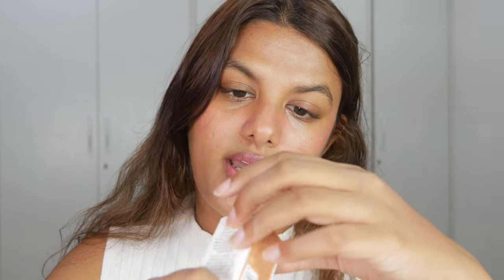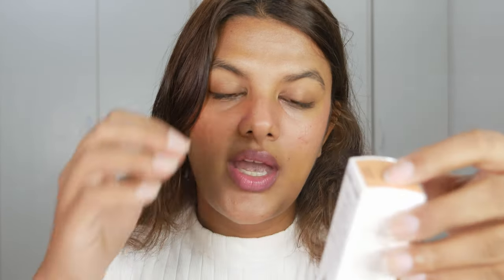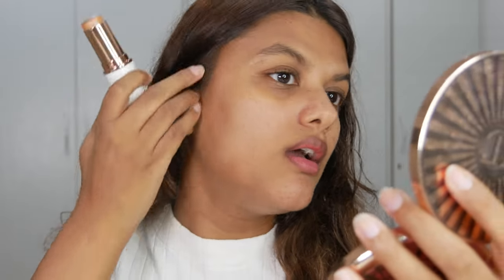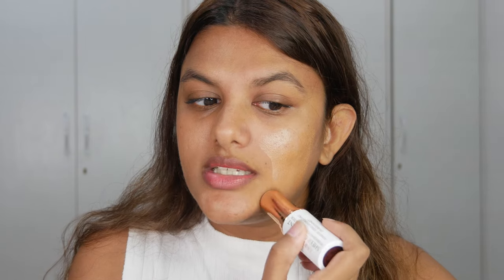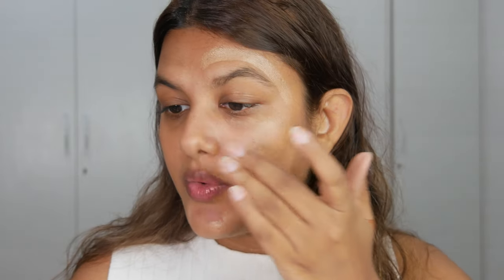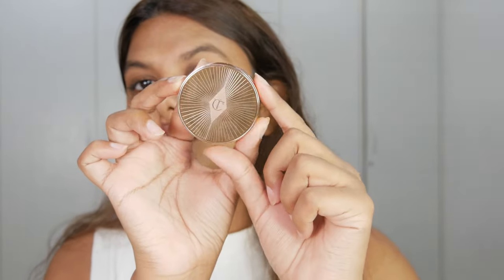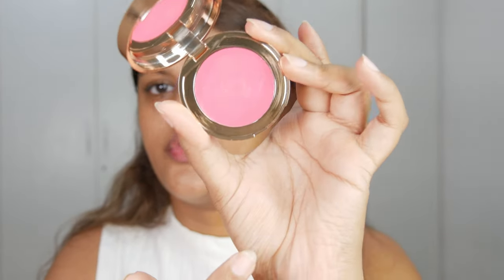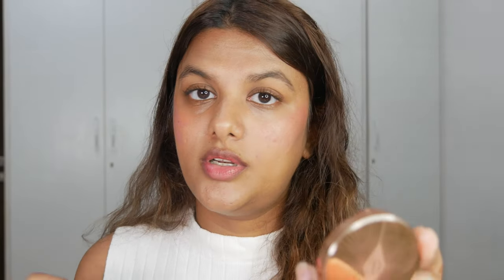Reviewing the NEW @CharlotteTilbury Unreal skin sheer glow tint & Island Glow Tint!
Hey beauties!

Today, I'm diving into two exciting new products from Charlotte Tilbury – the Unreal Skin Sheer Glow Tint and the Beautiful Skin Island Glow Lip & Cheek Tint. These beauties have been making waves in the beauty community, and I couldn’t wait to get my hands on them and share my thoughts with you all.

Products Reviewed:

Unreal Skin Sheer Glow Tint: A hydrating foundation stick that promises a radiant, dewy finish with the added benefits of hyaluronic acid and Collageneer™. Perfect for that lit-from-within glow!
Beautiful Skin Island Glow Lip & Cheek Tint: A versatile tint for lips and cheeks, offering a creamy, blendable formula that gives you a beautiful sun-kissed flush.

CHARLOTTE TILBURY | Unreal Skin Sheer Glow Tint Hydrating Foundation Stick- 8 Warm

CHARLOTTE TILBURY | Beautiful Skin Island Glow Lip & Cheek- Paradise Pink

Application & Wear Test:

I applied the Unreal Skin Sheer Glow Tint with my fingers for a natural finish and was immediately impressed by how effortlessly it blended into my skin. It provided a sheer-to-light coverage that evened out my complexion while letting my natural skin texture shine through. The finish? Absolutely stunning – think fresh, dewy, and perfect for those no-makeup makeup days.

The Beautiful Skin Island Glow Lip & Cheek Tint in ‘Golden Glow’ was just as delightful. It gave my cheeks a natural, healthy flush and added a beautiful wash of color to my lips. Perfect for those quick touch-ups when you’re on the go!

Wear Test Results:

After wearing the Unreal Skin Sheer Glow Tint for about 2-3 hours, I was happy to report that it held up beautifully! Despite the warm weather, my skin still looked glowy and fresh without turning oily. The tint felt lightweight and comfortable, almost like a second skin. If you love a natural, radiant look, this product is definitely worth trying out.

About Me:
27 Medium Tan Girl with a combination skin type